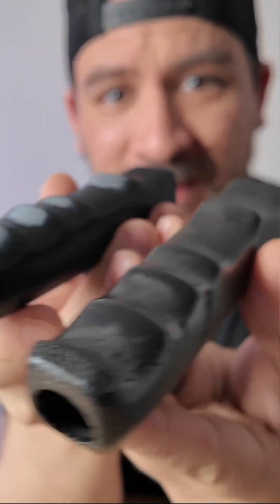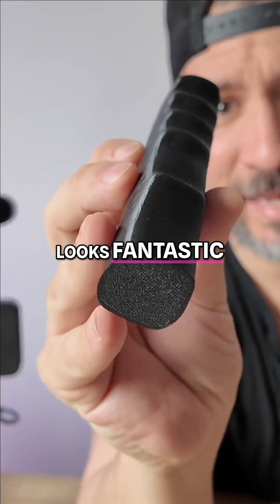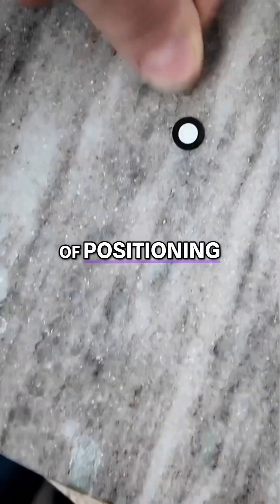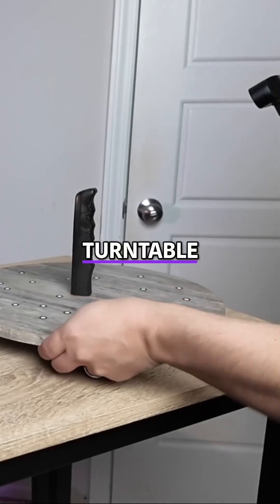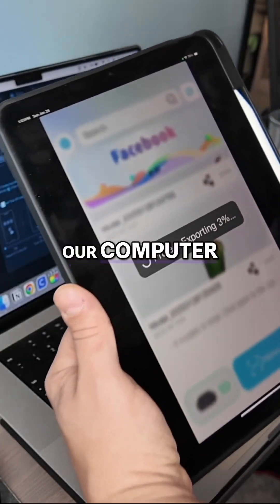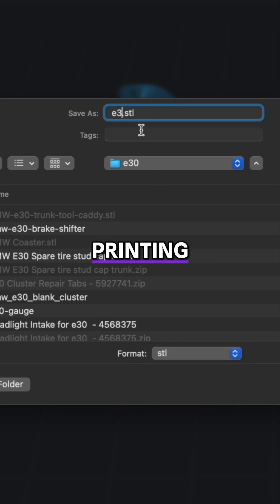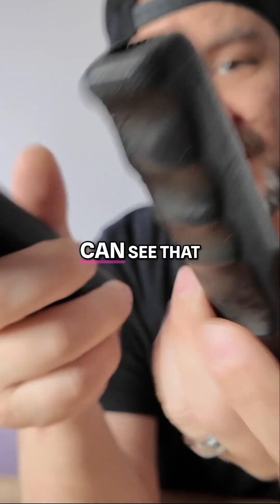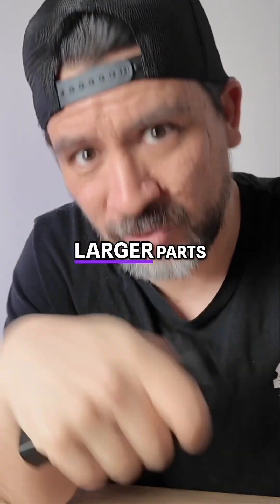3D Scanning with the Creality Ferret Pro | Surprising Results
✅ Bring Your Automotive Ideas to Life with No-BS Tutorials, Budget Builds, and More